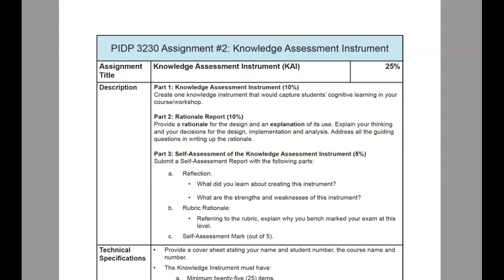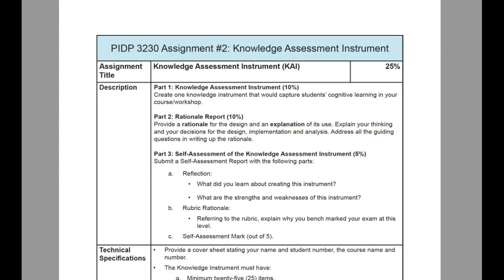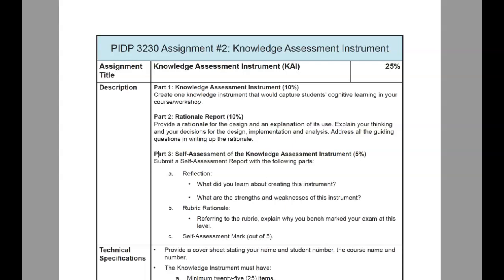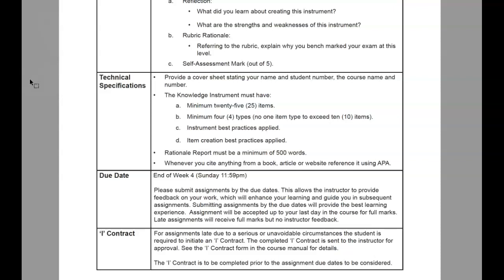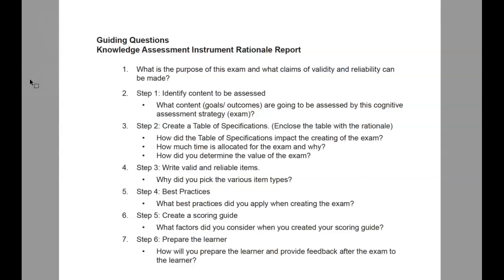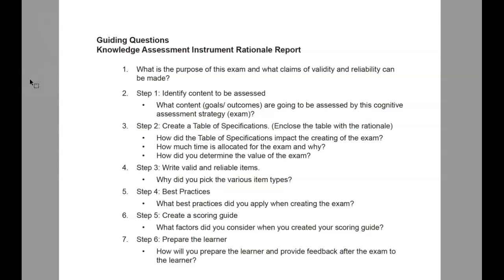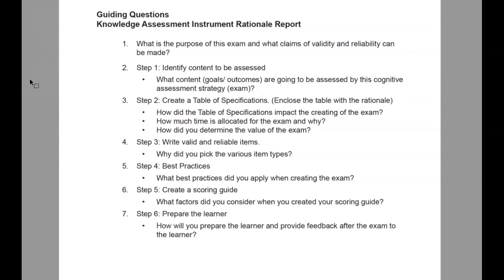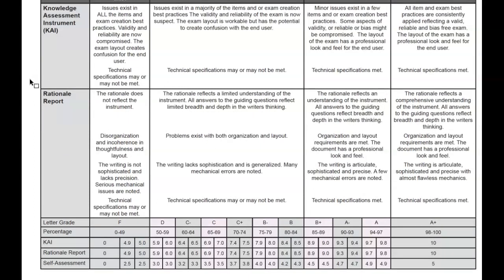Assignment 2 - Description